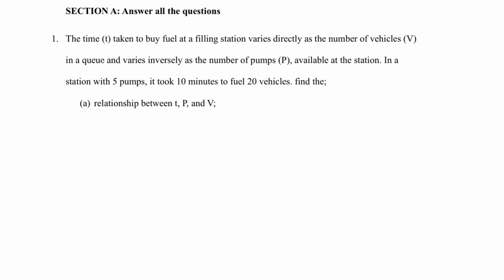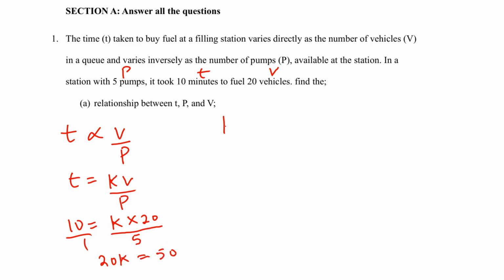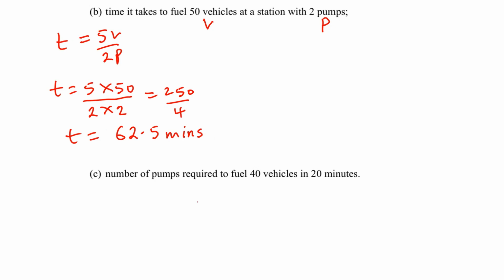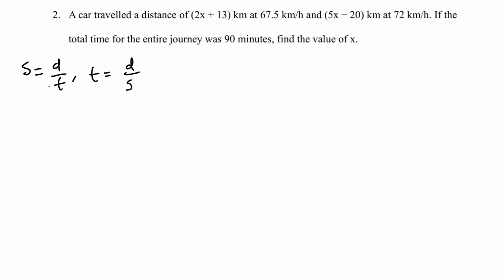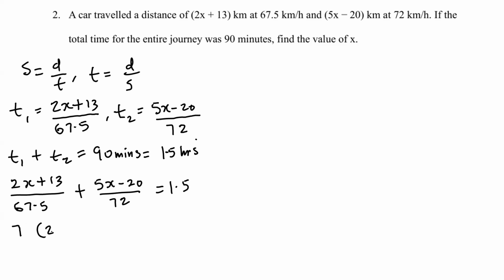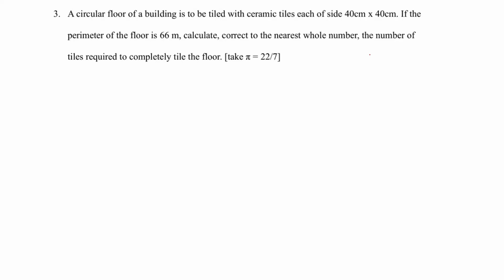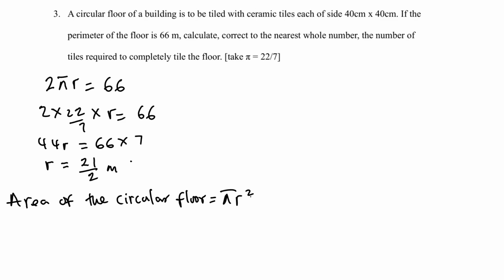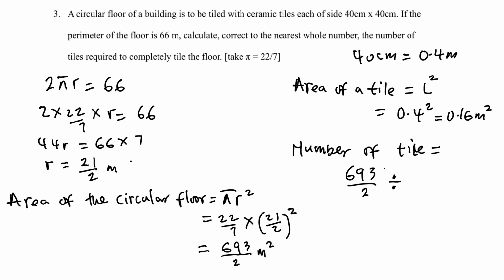WAEC 2024 Mathematics Paper 2| SC 4022 MAY/JUNE | Questions 1–3 Solved Step by Step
In this video, we solve WAEC 2024 Mathematics Past Paper 2, Questions 1–3 step by step. This tutorial is designed to help WAEC candidates understand key methods, calculations, and exam strategies to improve performance and achieve excellent results in Mathematics.

Whether you are preparing for WAEC 2024, NECO, JAMB, or other exams, this video will give you the confidence to tackle similar questions in the exam hall.

📘 What you’ll learn:

How to approach WAEC past paper questions

Tips to avoid common mistakes in WAEC Mathematics